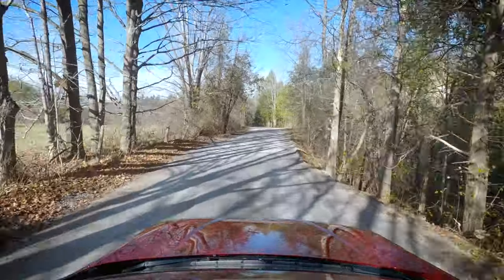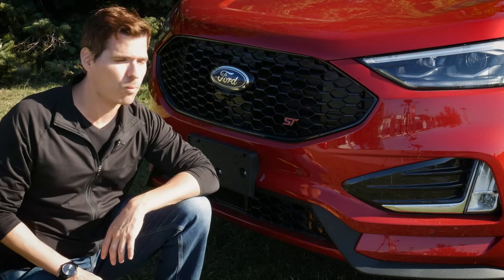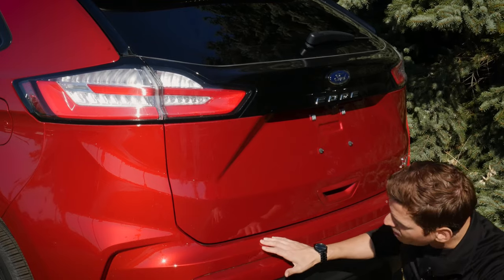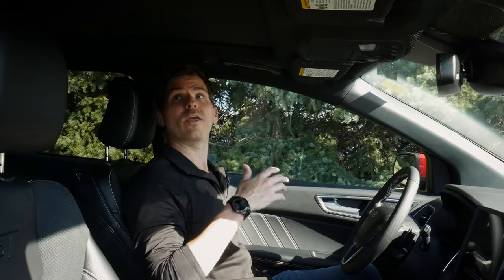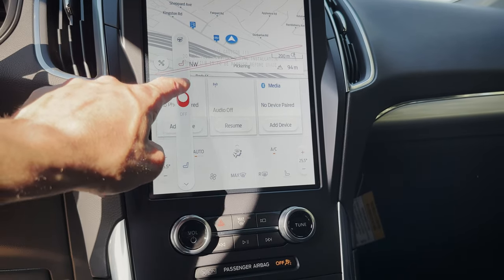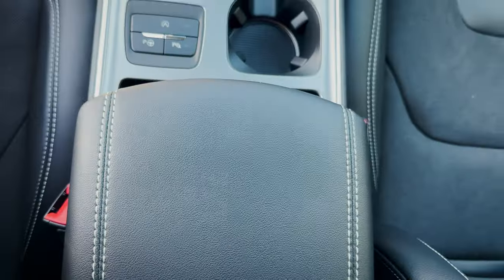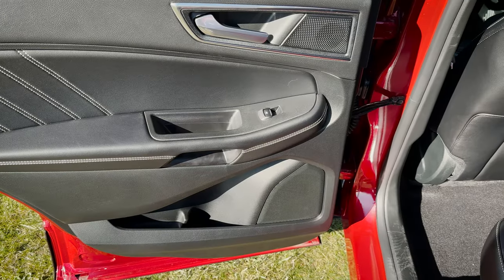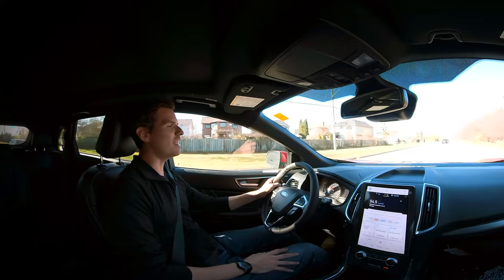The 2023 Ford Edge ST is excellent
The Ford Edge ST is back again for the 2023 model year, bringing with it Ford's intelligent all wheel drive, leather seats and the high performance 2.7L EcoBoost engine. It's one of my favorite Ford crossovers that's feature loaded and fun to drive.

In this quick video I go over what you'll be able to find in the 2023 Ford Edge ST, while covering off differences in other trim levels. You'll learn about the exterior style, interior space, features and more!

Thanks to Formula Ford for letting me use the Edge for this video. If you're in the market for an Edge you can connect with them

Build for the 2023 model:
  - 400a
  - 2.7L EcoBoost
  - Rapid Red Exterior
  - 21" Premium Gloss Wheels

MSRP of vehicle:
$63,464 Canada
$55,230 USA

Timestamps:
00:00 - Ford Edge ST highlights and exterior styling
03:15 - Under the hood of the Edge ST - Horsepower and Torque
04:40 - What type of gas in the Ford Edge, plus fuel economy
05:35 - Rear styling, technology and towing capacity
06:45 - Ford Edge cargo measurements and features
08:10 - 1st row space, features and technology
14:20 - Audio test, center stack and overhead features
19:25 - 2nd Row Space and features of the Edge
22:05 - Test Drive and final thoughts